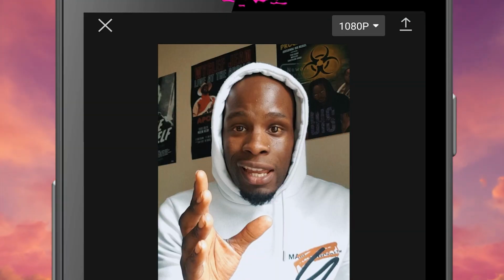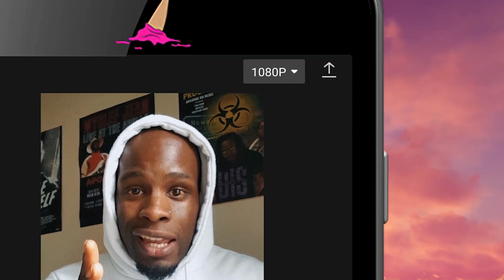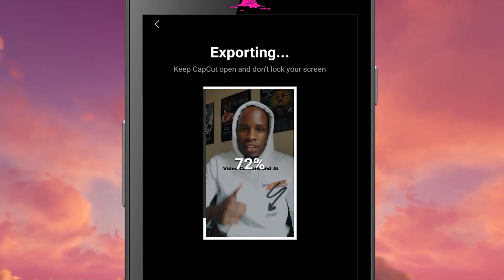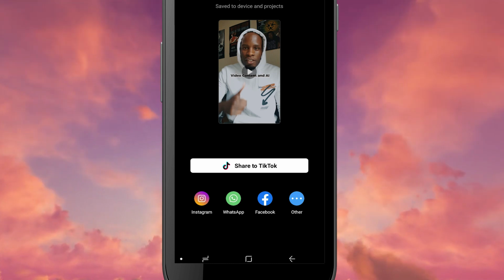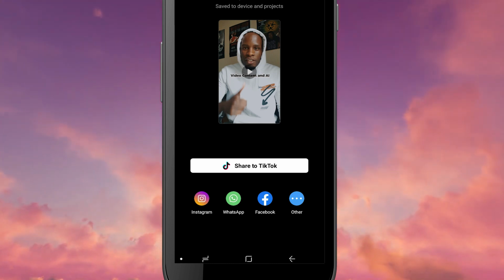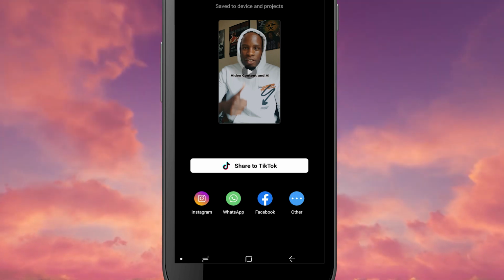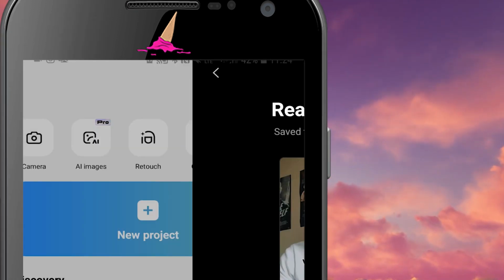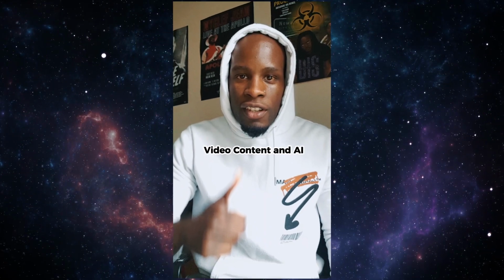Step 10 Export Your Video | Mastering Capcut Series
The Sauce is a creative collective sharing tips, tutorials, and resources with our community of digital entrepreneurs and content creators. We serve up the secret sauce on unconventional content, social media marketing, visual design and branding, trends, and the future of content creation.

Powered by  @Food Fight Studios ​